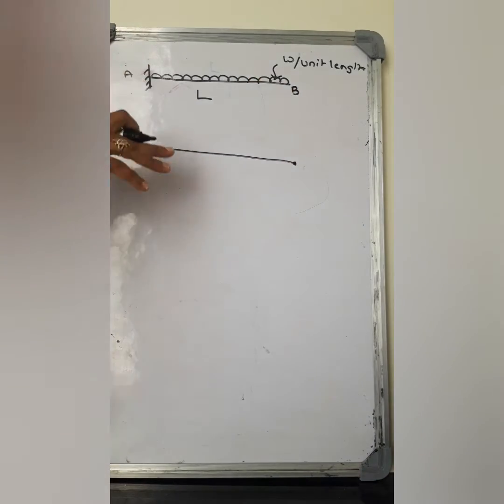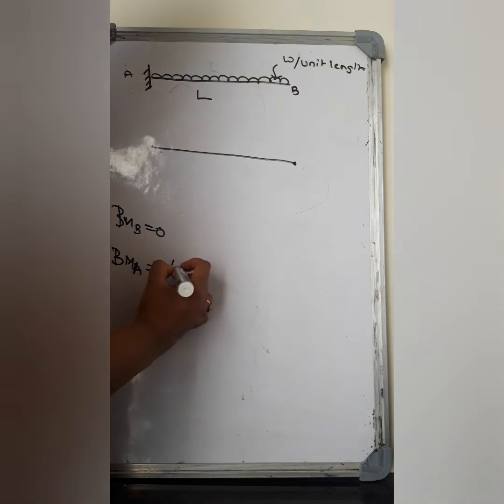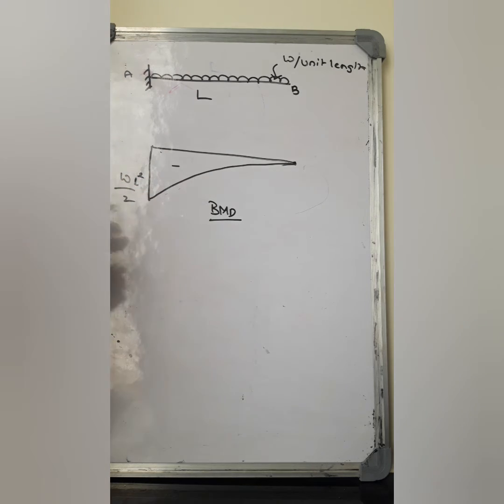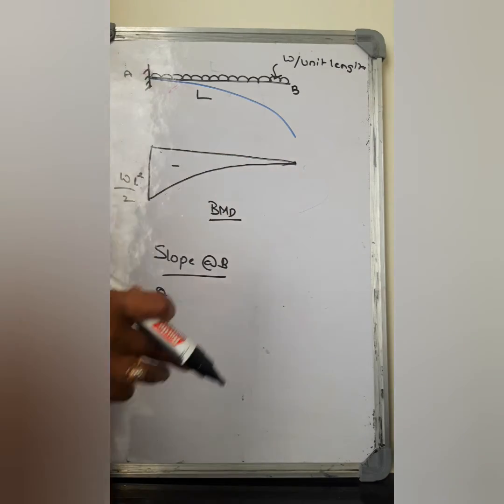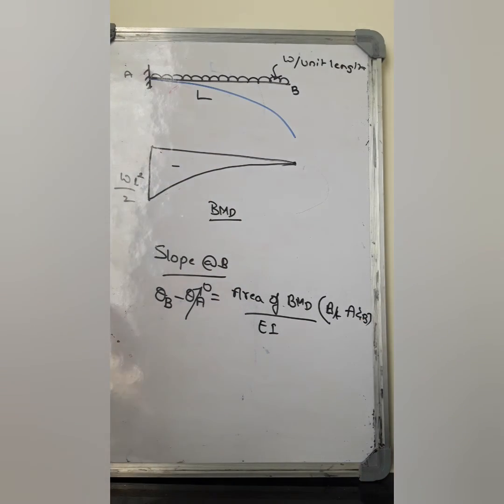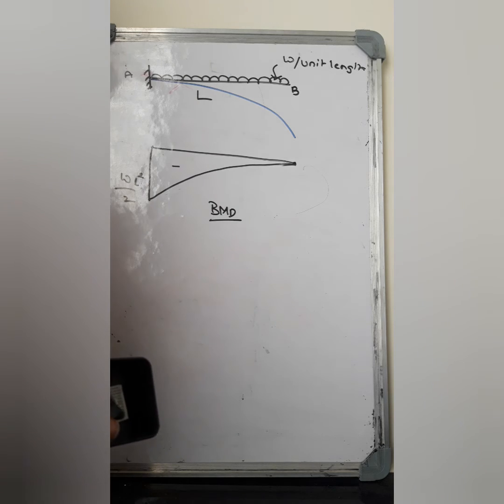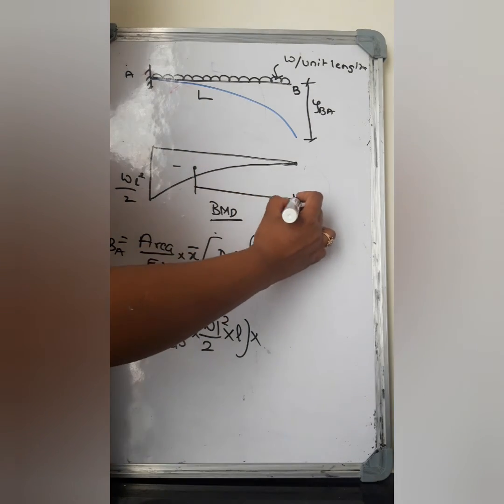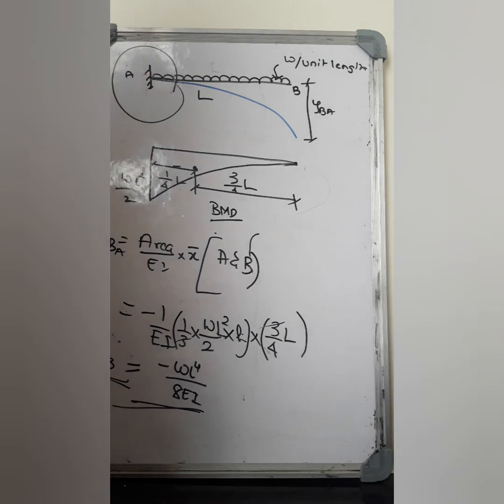problems on moment area method 1